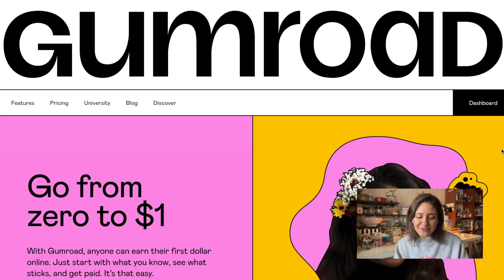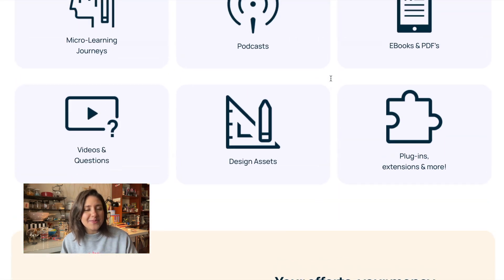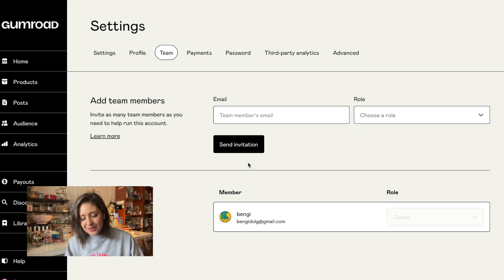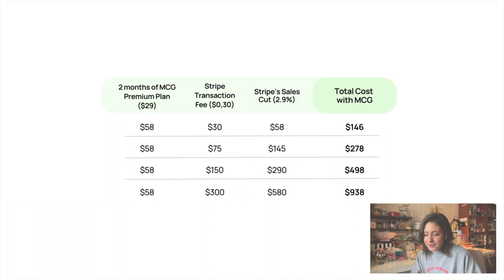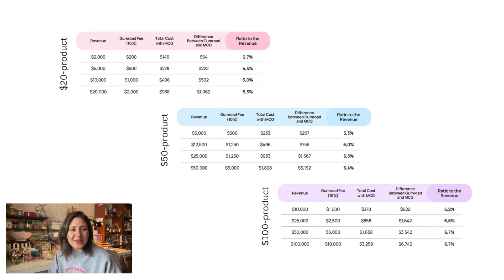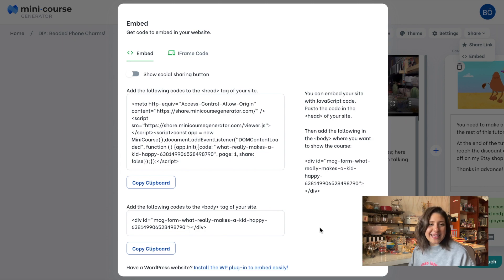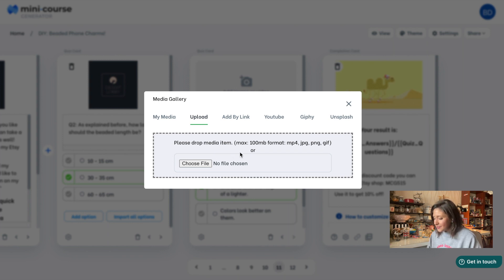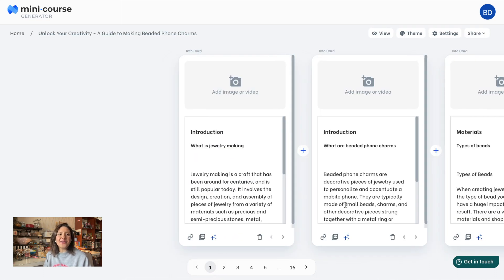Gumroad Alternative for Selling Educational Products | Review & Comparison | Mini Course Generator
Both Gumroad and Mini Course Generator are great solutions for creators who’d like to monetize their know-how through selling mini-courses, tutorials, guides, checklists and ebooks. They differ in many ways and become superior to each other to a certain extent. In this review & comparison video, we discuss what they are, what problems they solve and why Mini Course Generator can be a better alternative for your education business.

Get started now and build your first digital product with Mini Course Generator for free

00:00 Introduction
00:44 What is Gumroad?
01:11 What is Mini Course Generator?
01:59 What does Gumroad do better than MCG?
04:02 What does MCG do better than Gumroad? / Pt. 1: Cost Advantage
07:30 What does MCG do better than Gumroad? / Pt. 2: Share Easier
08:08 What does MCG do better than Gumroad? / Pt. 3: Flexibility Before Payment
09:26 What does MCG do better than Gumroad? / Pt. 4: Flexibility, Content Variety & Interactivity
11:07 What does MCG do better than Gumroad? / Pt. 5: Easy Content Creation with AI Course Creator
12:11 Conclusion